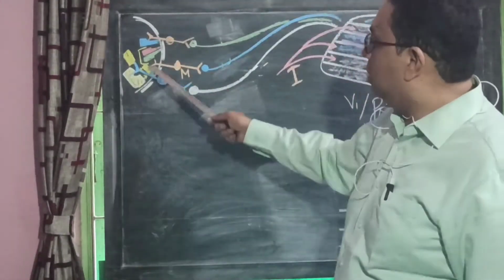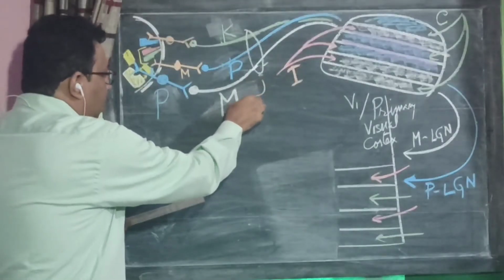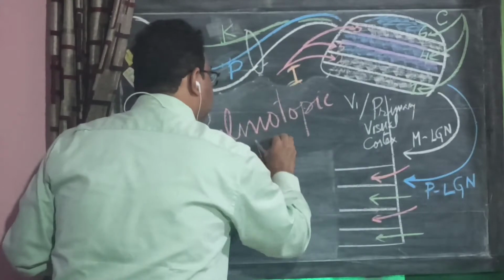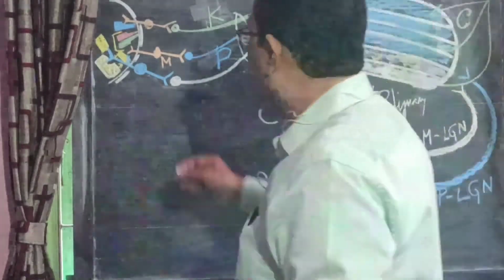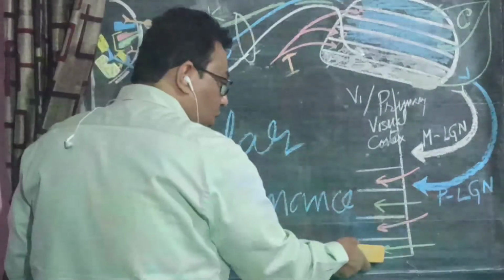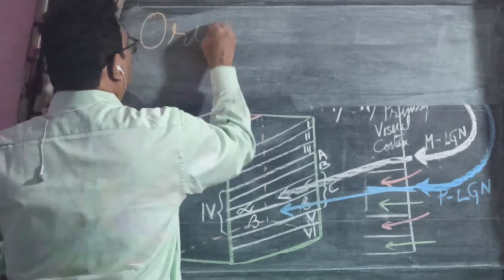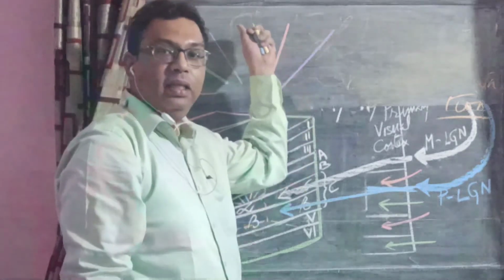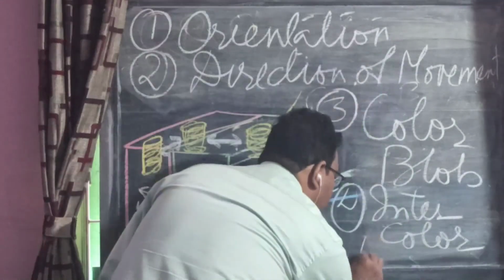CORTICAL PROCESSING OF VISUAL SENSATION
Retina to Lateral Geniculate Nuclei to Striatal Cortex and beyond.